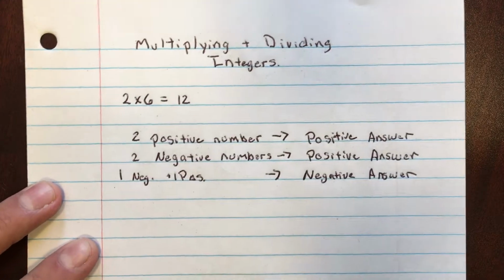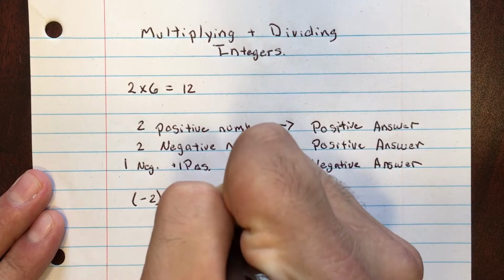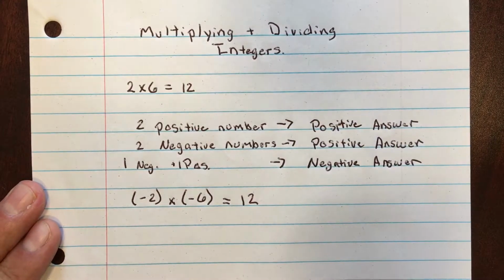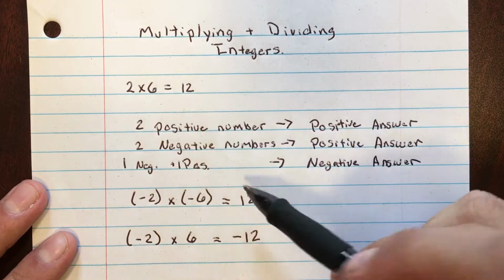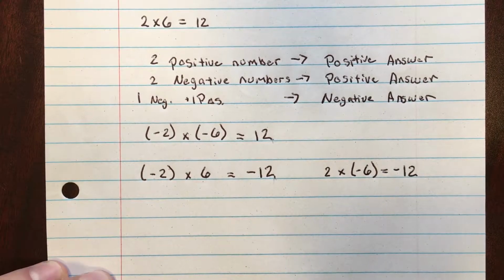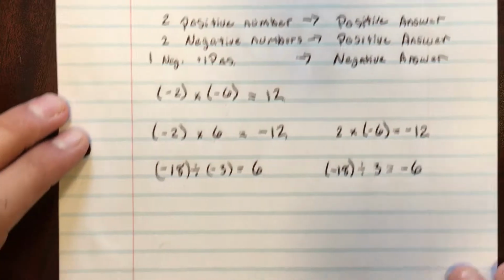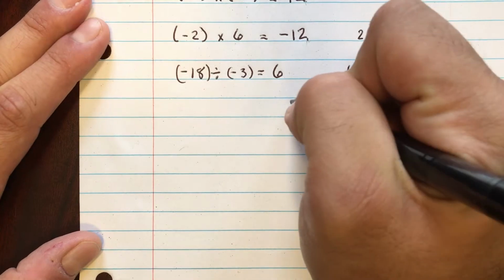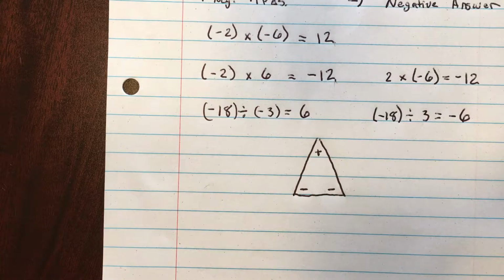Mulitlying and Dividing Integers NS.3.5